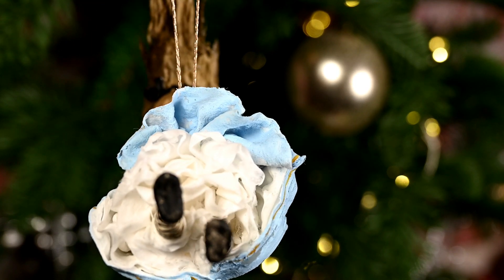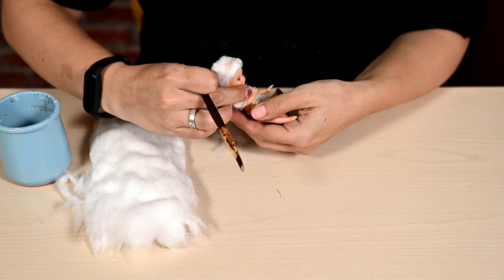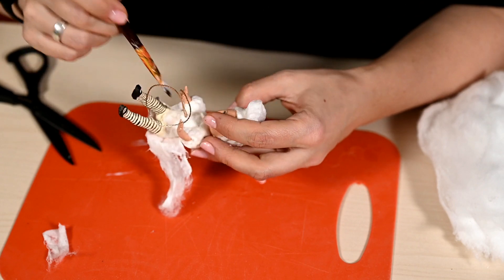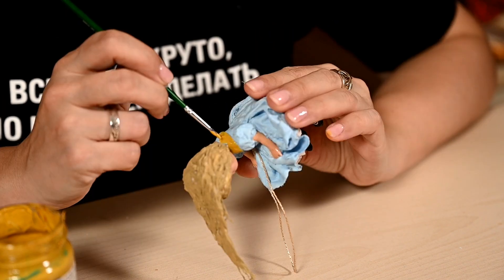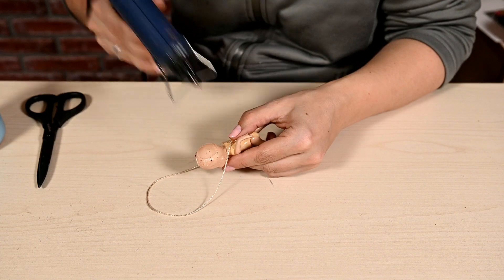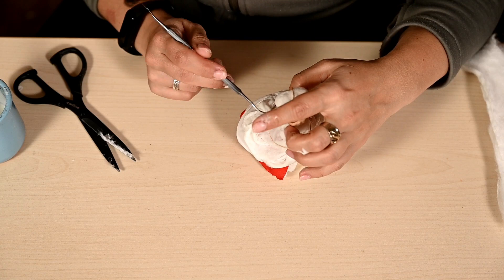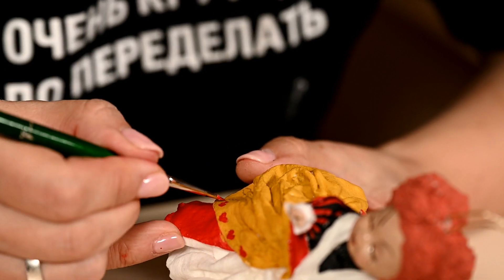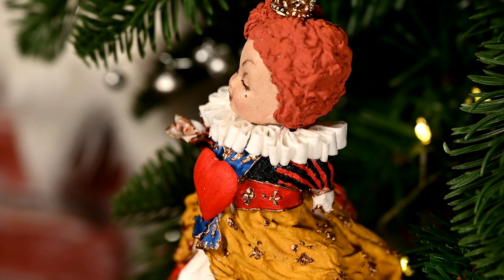DIY Alice in Wonderland Christmas Ornaments out of cotton and cheap dolls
Hi everyone, in today's video I'll show you how to make cotton Christmas ornaments, this is the first part of the series of videos about making a set of ornaments based on Alice in Wonderland fairytale.

Here I'm using cotton in roll, this one is very common in Russia, sold at every pharmacy, but it's not as common in the US, so best is to order it online if you want to DIY such ornaments. Here are some links for buying this kind of cotton on Amazon (maybe you also have this kind of cotton at pharmacies, I"m just not sure about this):

You will also need white glue, you can use school white glue, but you will need quite a lot, so better if you have a big jar of it. If your glue is too sticky and difficult to work with, just thin it with water a little.

Here is the link to the set of exactly the same dolls as I've used (though you can use any cheap dolls you have)

Here is the link for the metal crowns I used for the queen